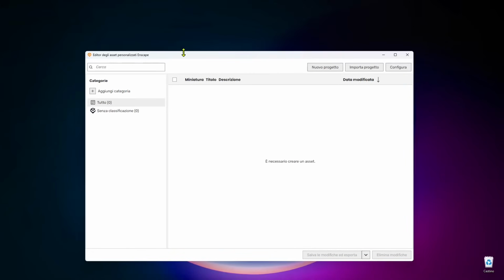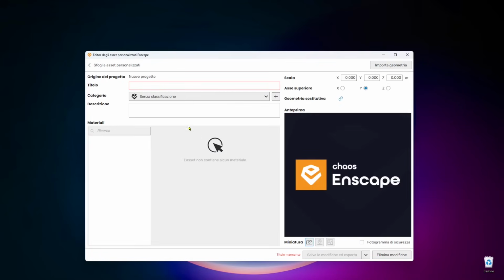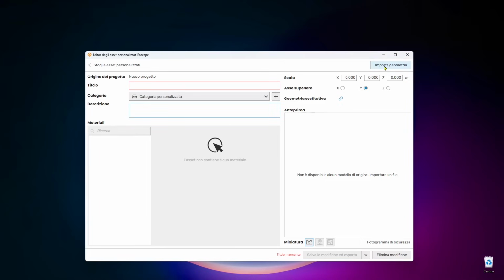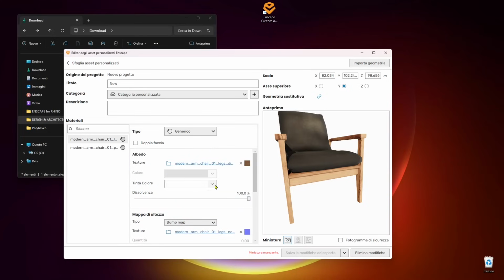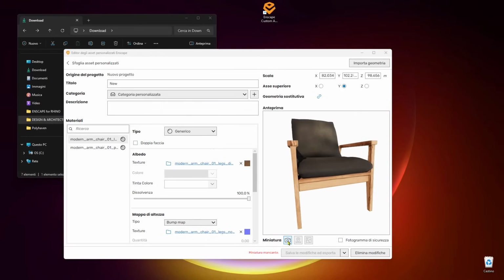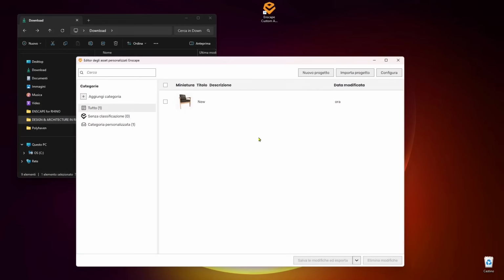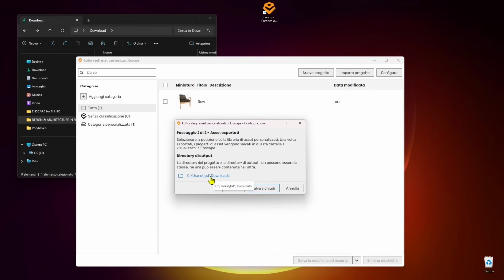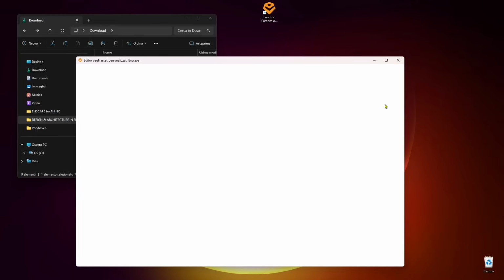Videoguide - How to Create Custom Assets for Enscape, Import FBX and Textures for Material, Edit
Videoguide - How to Create Custom Assets for Enscape, Import FBX and Textures for Material, Save and Edit